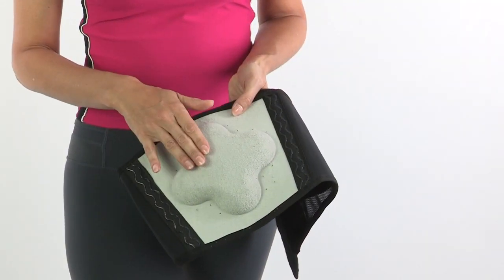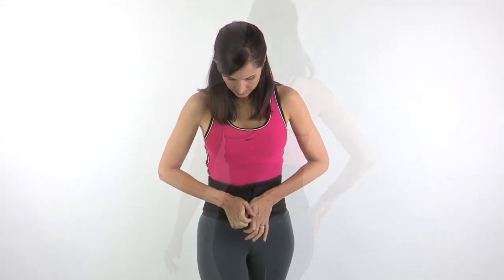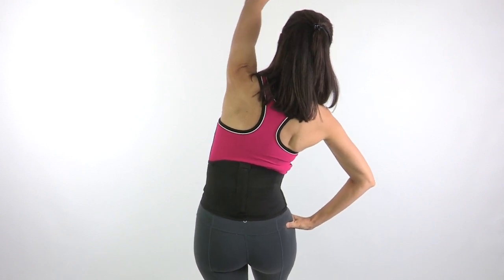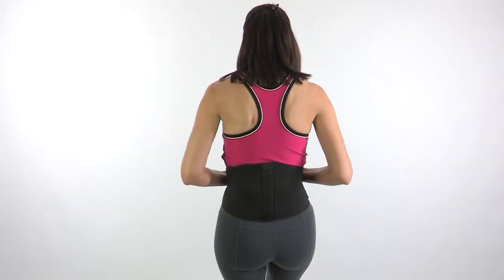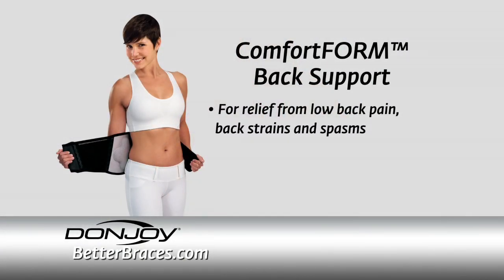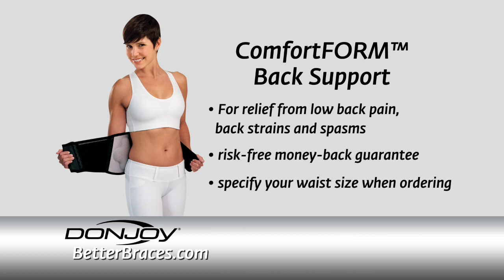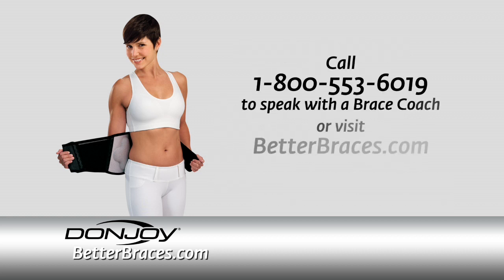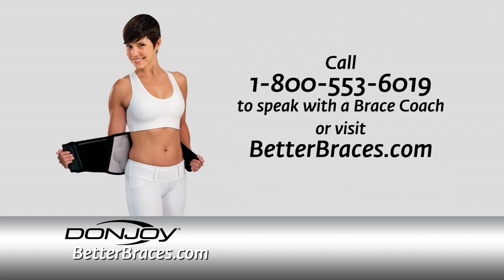DonJoy ComfortFORM Back Brace for the Lower Back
The DonJoy ComfortFORM Back Support promotes proper spinal alignment and helps protect your lower back from injury.  The molded lumbar compression pad delivers comfort, and together with the overlapping double pull straps, provides extra support to the low back and abdominal area. For relief from lower back pain, back strains and spasms, try the DonJoy ComfortFORM Back Support risk-free with our 90-day moneyback guarantee.